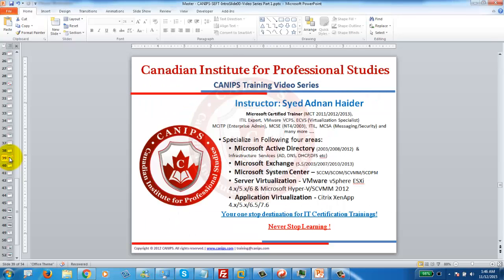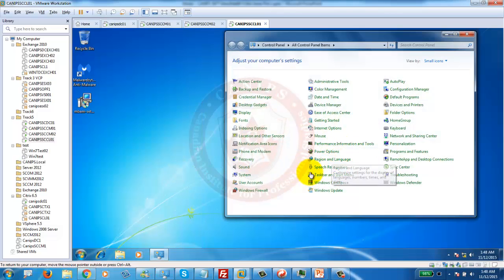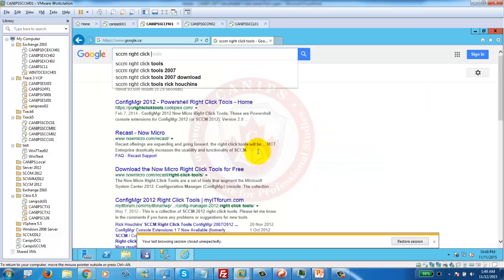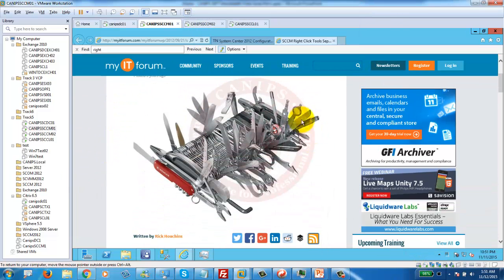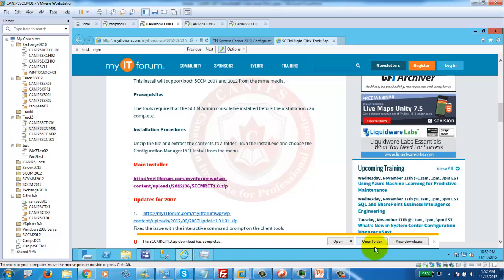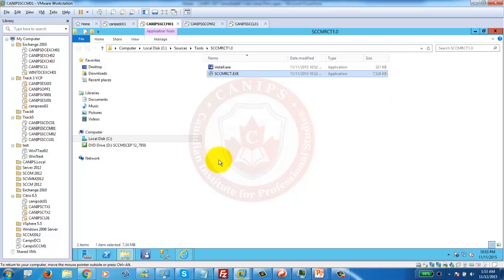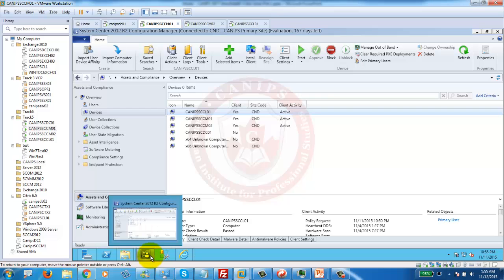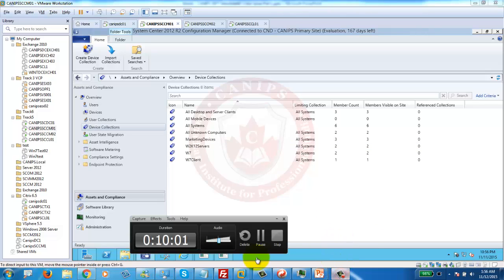SCCM 2012 R2 Part 10 Right Click Tools